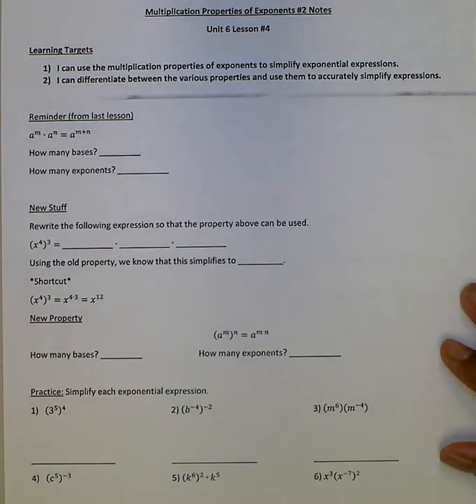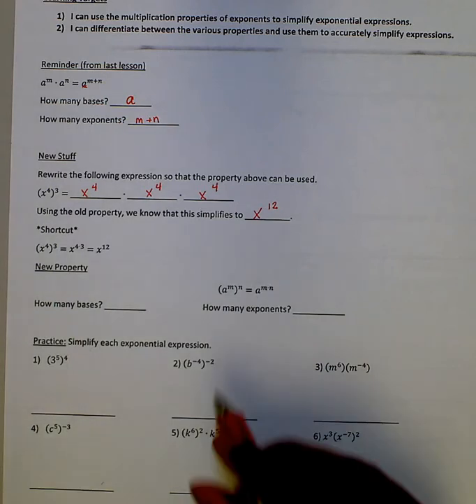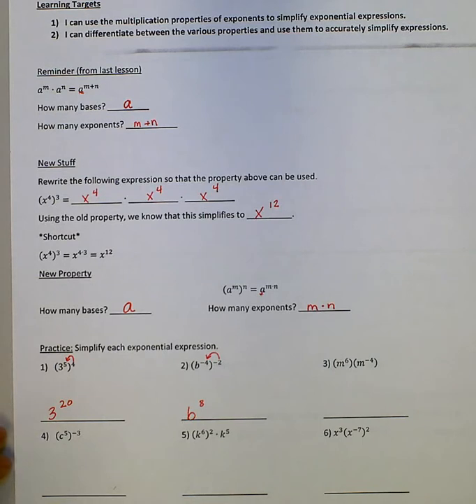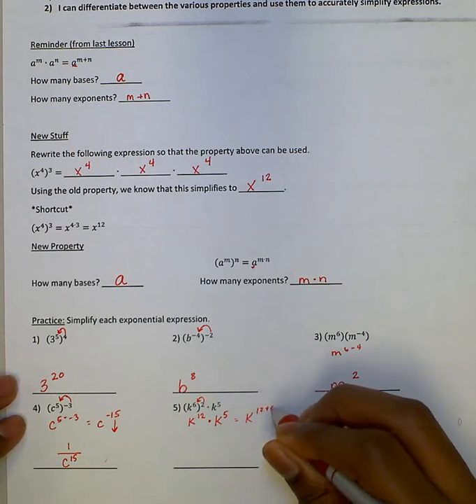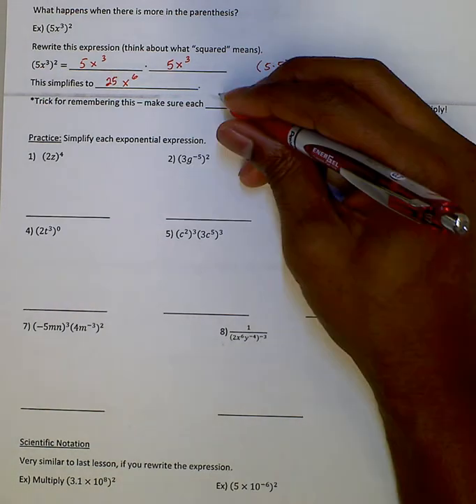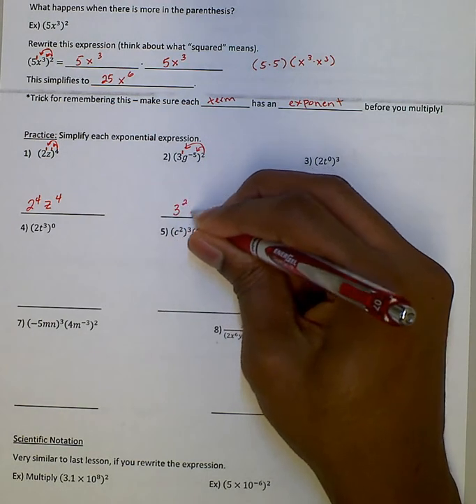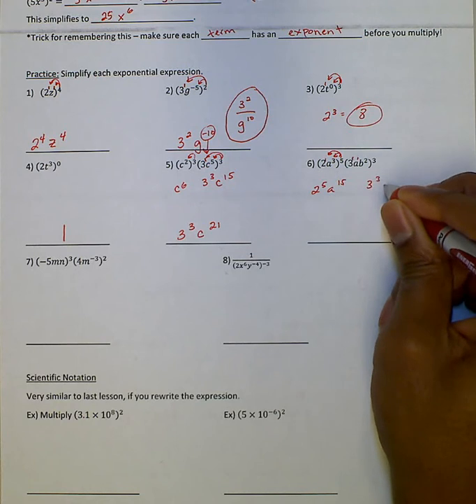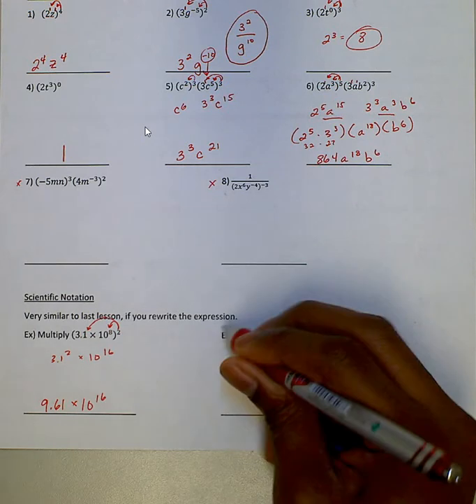Unit 6 Lesson 4: More Multiplication Properties of Exponents